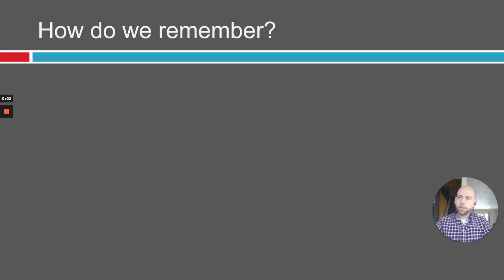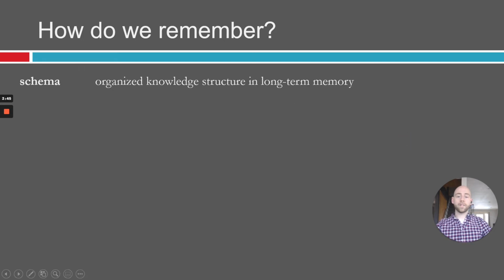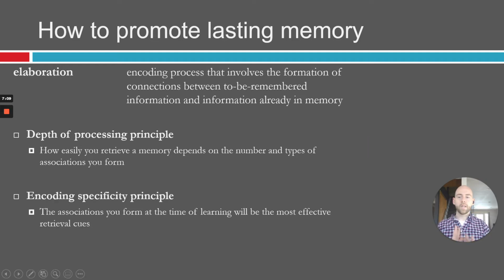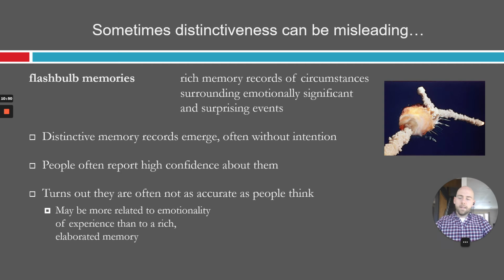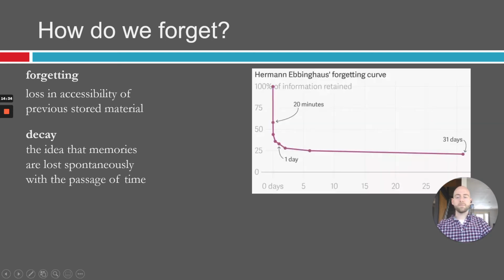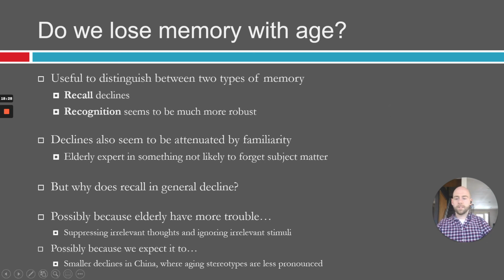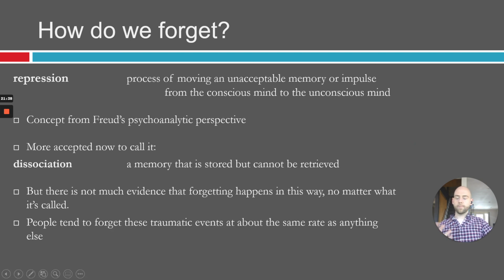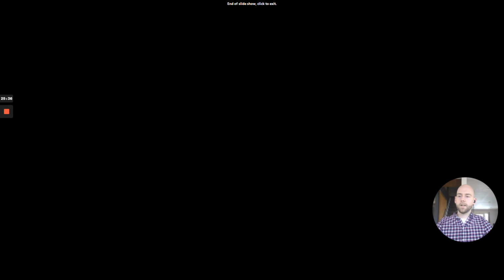Memory (1330, 7.4)